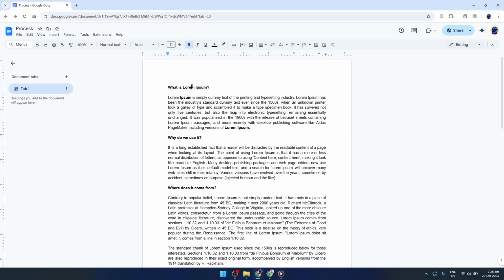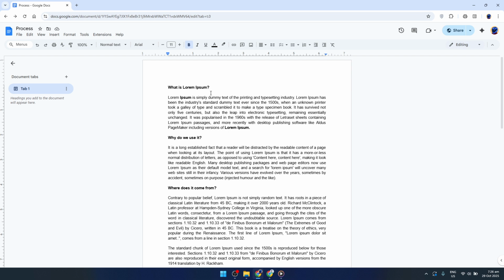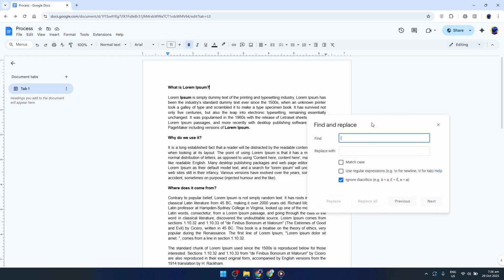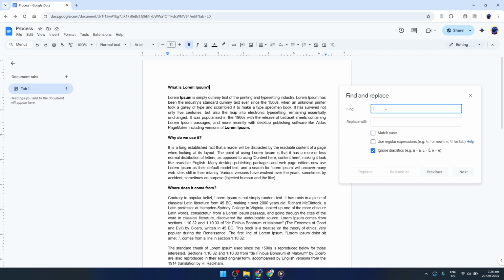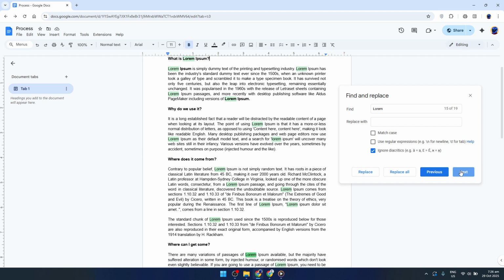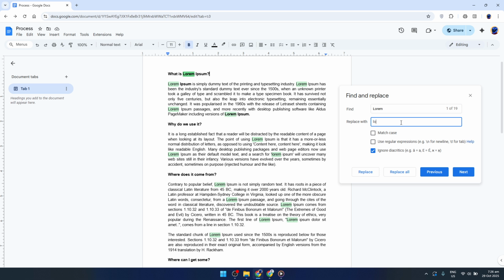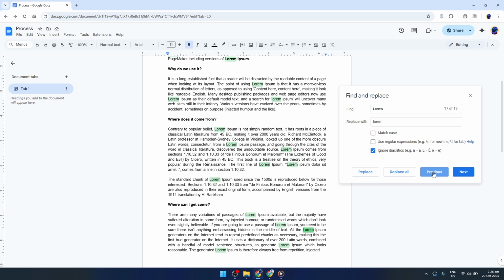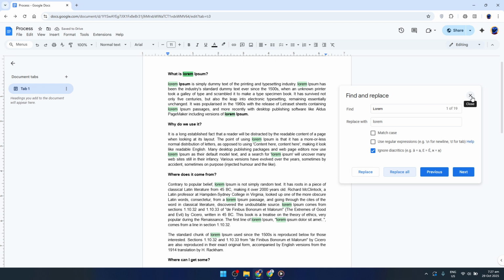How To Search For Words In Google Docs [2025 Guide]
In today's video we cover: google docs, search google docs, find words, document search tips, google docs tutorial, text search google, how to search docs, editing in google docs, google docs tips, word search guide, productivity tools, google docs features, document editing, online editing tools, searching in documents, tech tips, office productivity, google workspace tips, find text in docs

-Google Drive
-Google Meets
-Google Sheets
-Google Chrome
-Google Forms
-Google Gmail